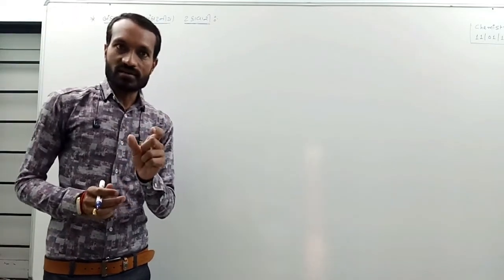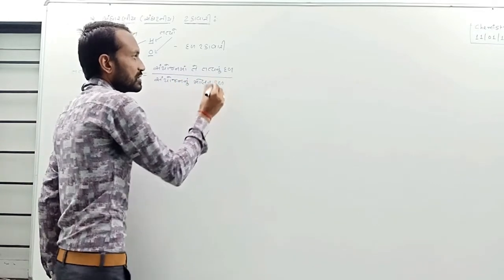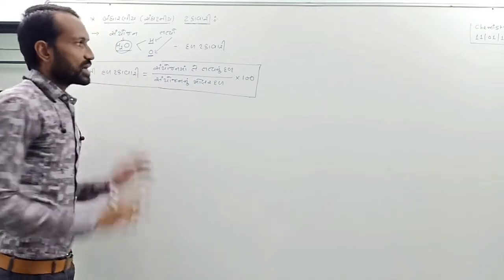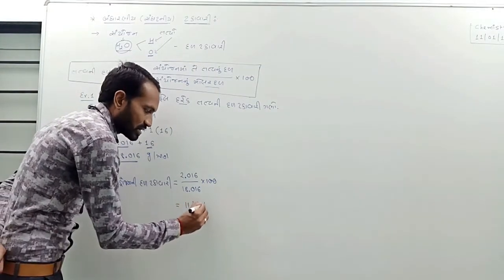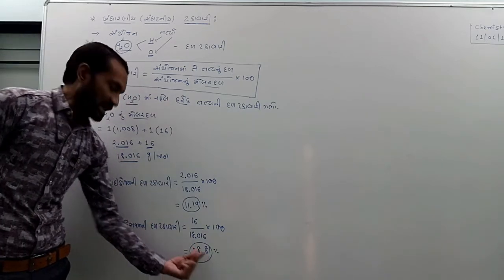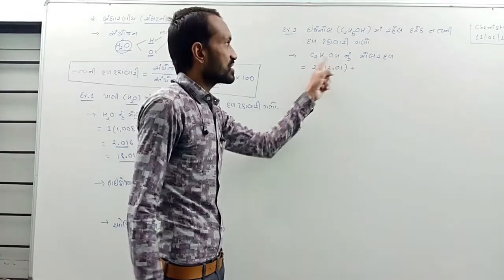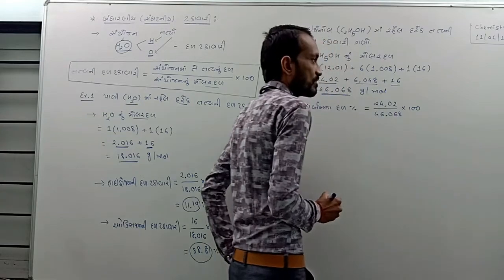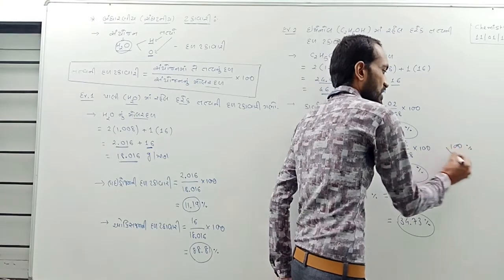11Sci_Chemistry Chapter-1,Some Basic Concepts Of Chemistry Part 16 Maharshi Gurukul(Gujarati Medium)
Maharshi Gurukul Halvad

Join With Maharshi Gurukul